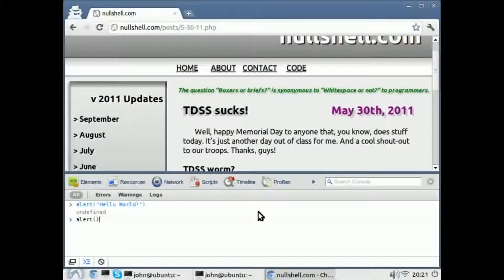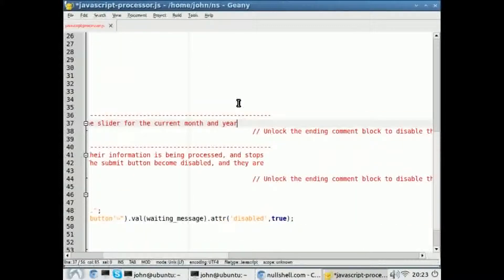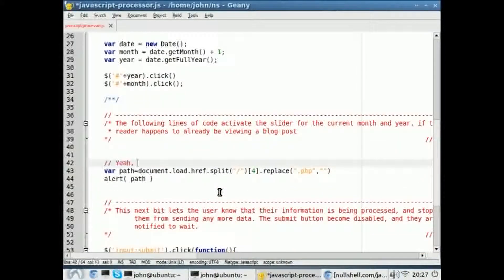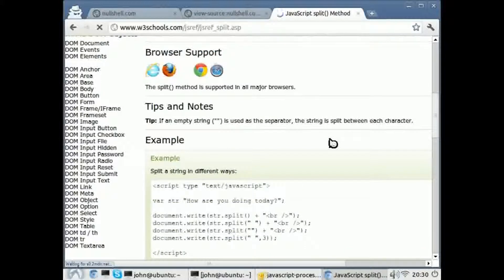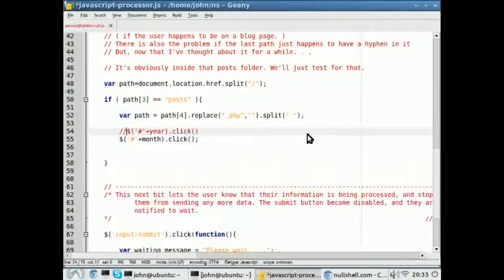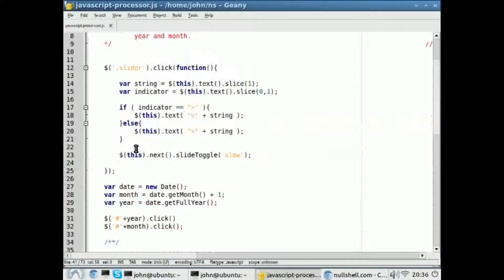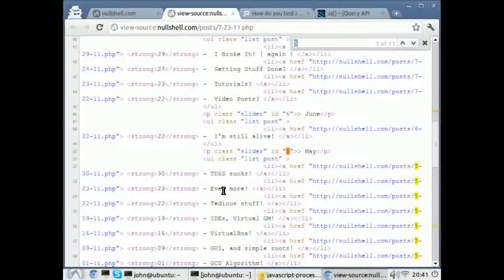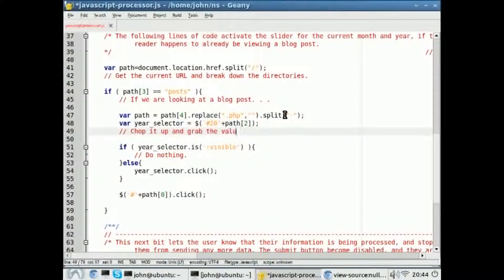JavaScript Splits The URL!